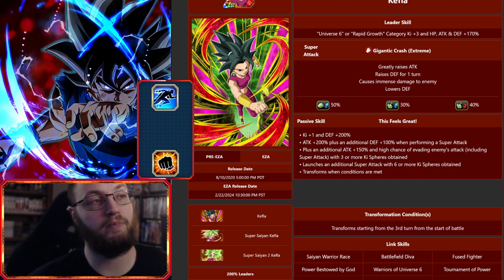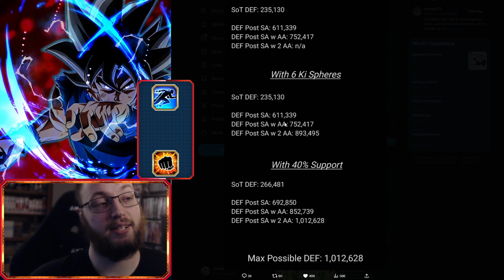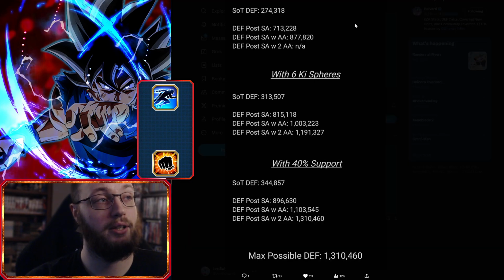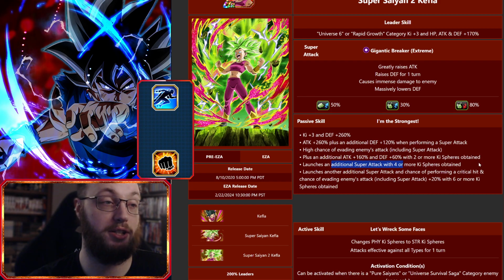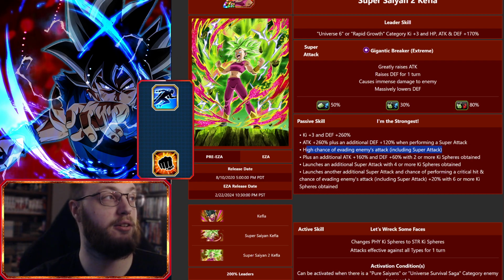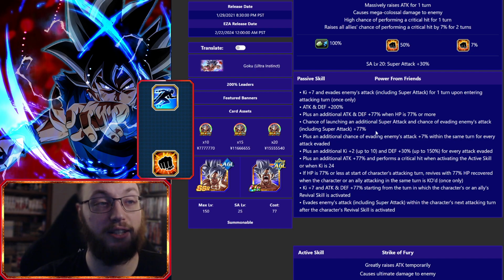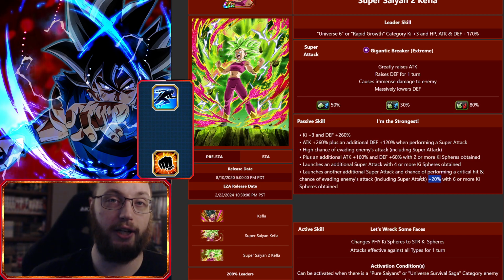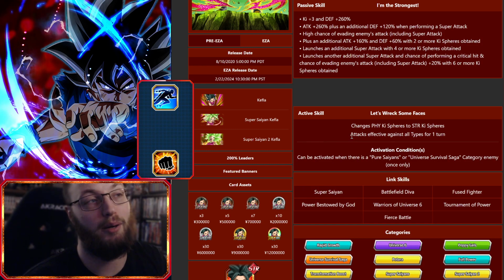How To Build EZA STR Kefla DBZ: Dokkan Battle Global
How you can build STR Kefla after her EZA!

Reminder, These are just my suggestions as a player, its your unit at the end of the day and you can build them as you like

Please let me know of any units you want to know how to build!